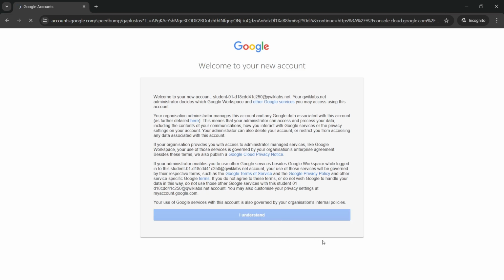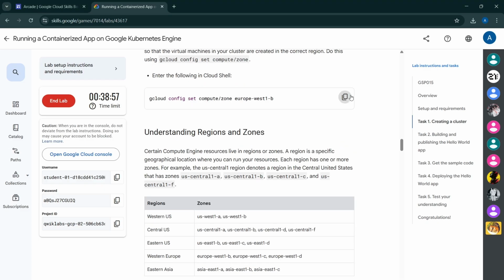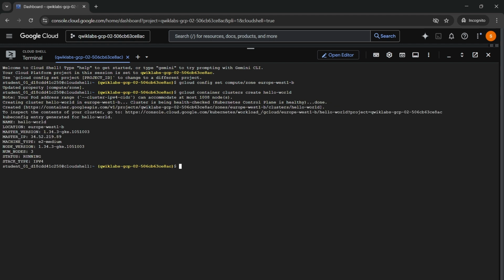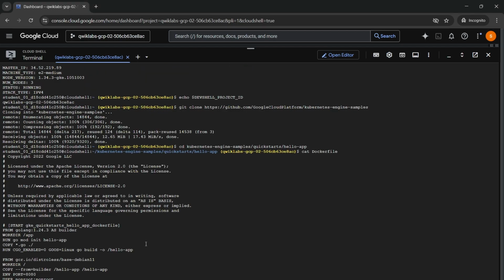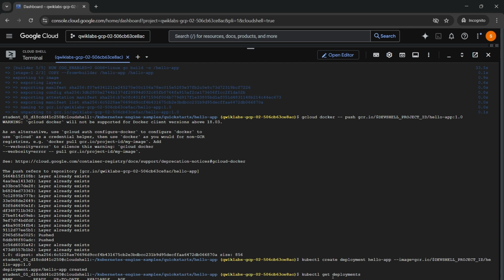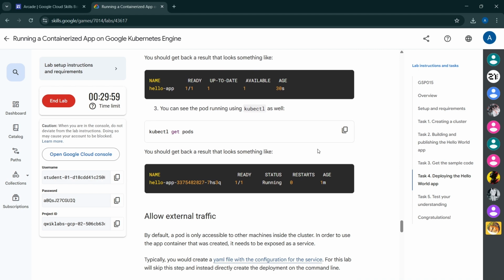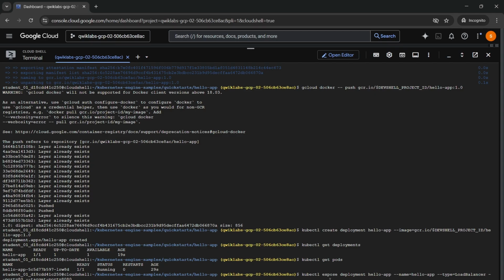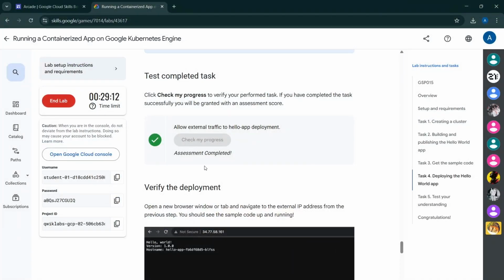[NEW 2026] Running a Containerized App on Google Kubernetes Engine | Google Arcade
In this video we have solved the third lab for SPRINT 3 FEBRUARY, for Google Arcade Program 2026 Cohort 1. This video has step by step explanation for just in case you get stuck and don't know how to proceed further.

qwiklabs
arcade facilitator